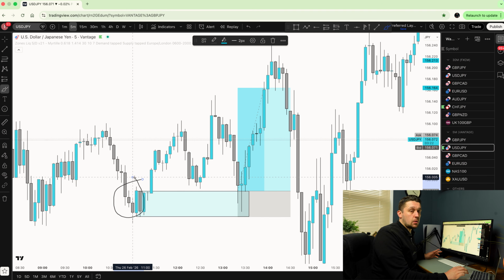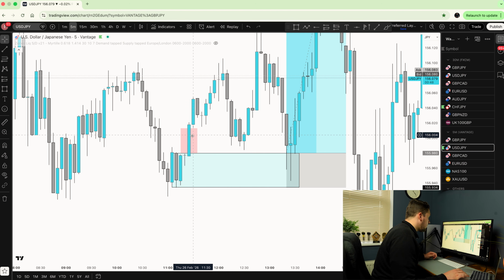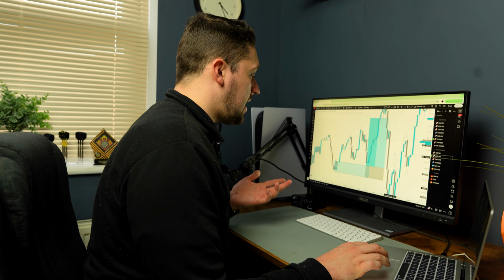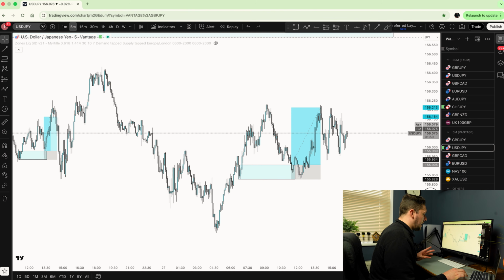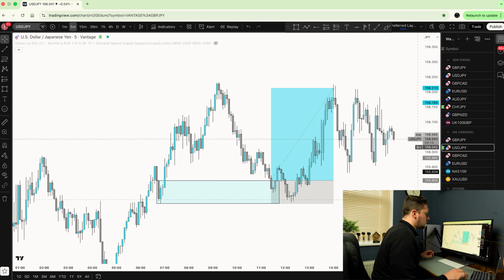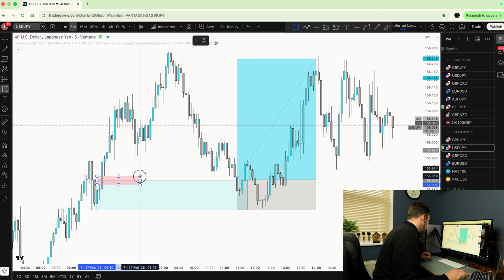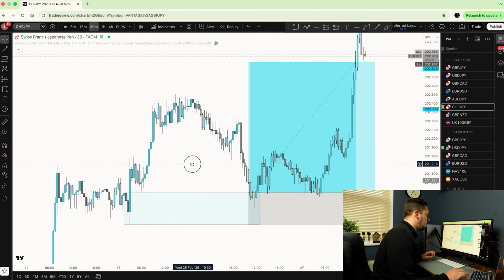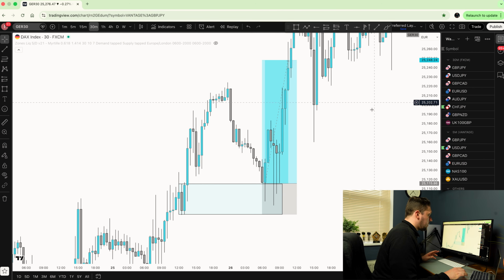New Supply & Demand Strategy Made 12% in 24 Hours!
Our brand new GFX Trading Model delivered 12% in 24 hours, and in this video, I break down every trade we took to achieve it. I walk you through the full process step by step — refined supply & demand zones to our updated entry model and new rules that increased precision. This isn’t just about results; it’s about understanding the logic behind each setup so you can see exactly how the GFX Model is designed to trade the markets systematically and consistently.

We’re building something bigger than just a trading group. Our mission is to build the biggest and best trading community out there. GFX Trading is designed to be a global community for serious traders who are tired of hype and spammy signals, and weak, inconsistent strategies. If you're here, it means you're ready to grow, and you’re not doing it alone.

We're two brothers — Jamie & Nathan, and like many of you, we started by trying to figure out the markets on our own. After years of wins, losses, backtesting, and obsession with structure, we built GFX Trading to be the community we wished we had when we started.

At GFX Trading, we focus on:

✅ Liquidity Supply & Demand Trading
✅ Having a clear, foolproof strategy
✅ Education over signals, we want to teach trading instead of doing it for you.
✅ Real growth through consistency and accountability

We’re genuinely glad you’re here.
Whether you’re just starting out or sharpening your edge, GFX Trading is your home for trading clarity, support, and growth.

Let’s build the best trading community in the world, together.